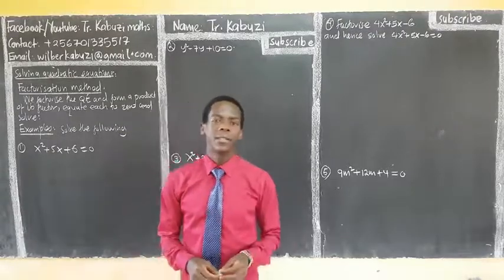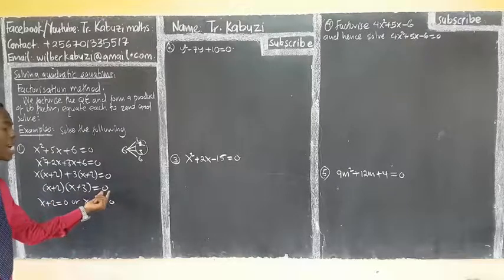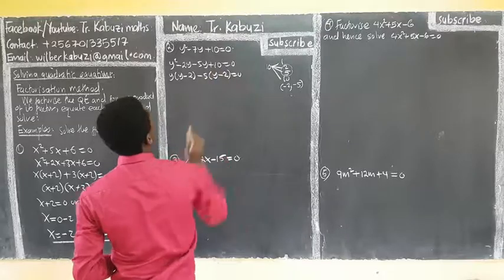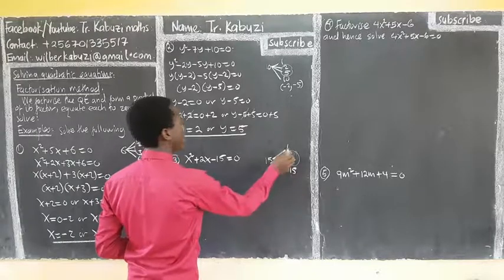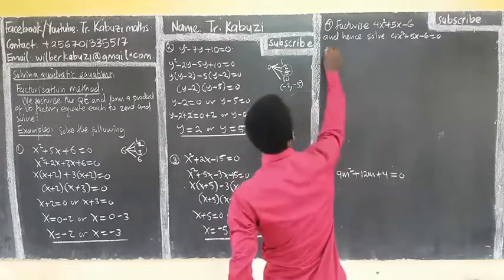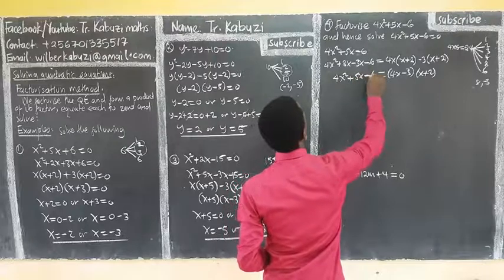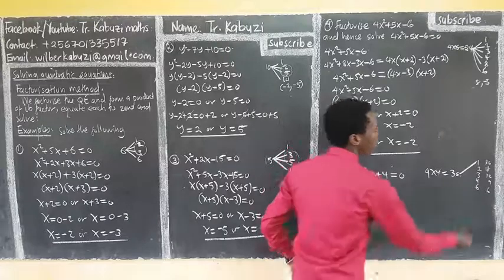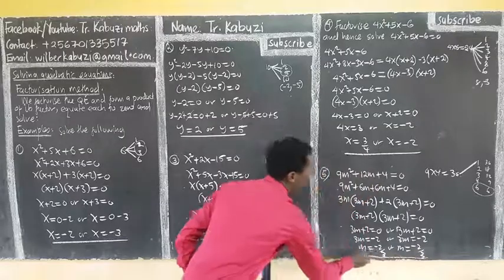factorisation method of solving quadratic equations...........africastruggle.